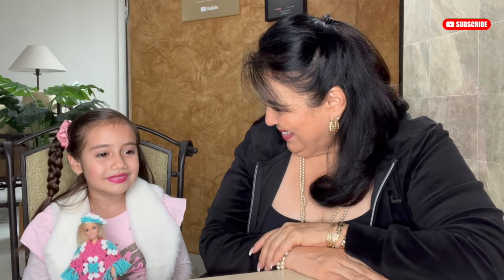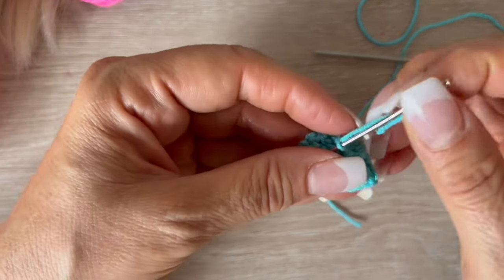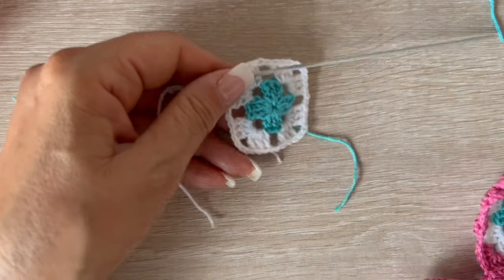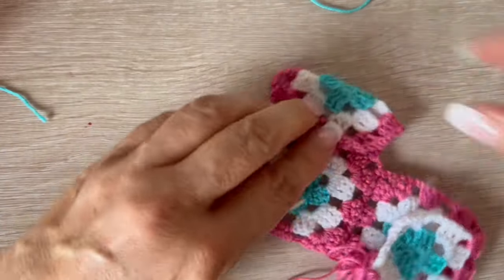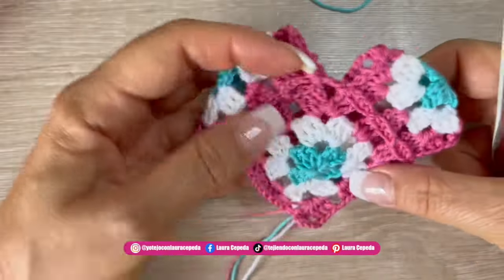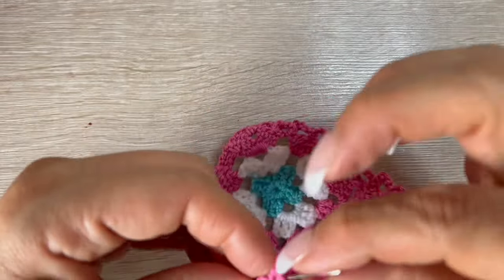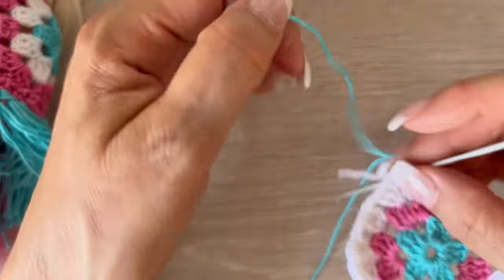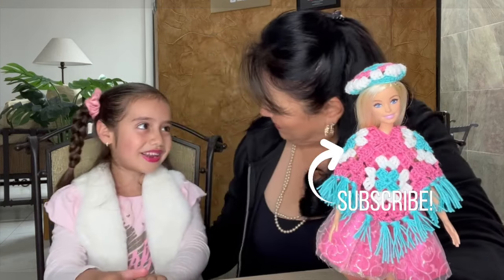Crochet for Barbie Doll / Poncho with a Beanie - EASY AND FAST - BY LAURA CEPEDA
I teach you step by step how to crochet a poncho and a beanie for a Barbie doll, hope you all include and invite your kids to make this project with you, enjoy and don't forget to subscribe!

You need:
50 g in each color
Fine or light weight yarn #3 or 4